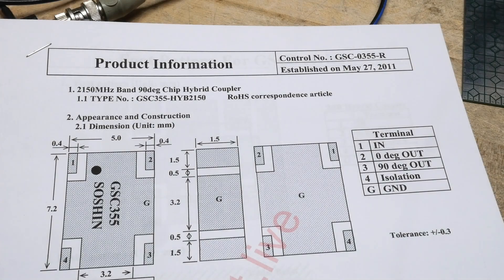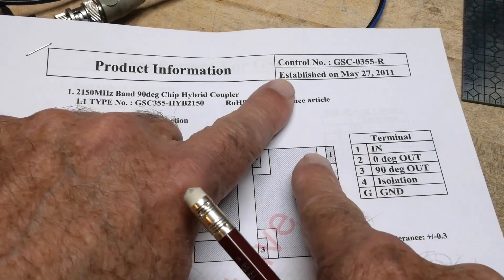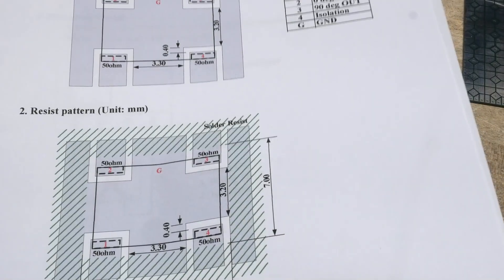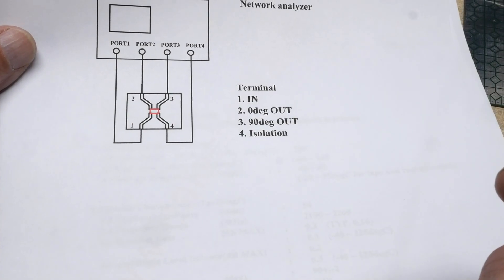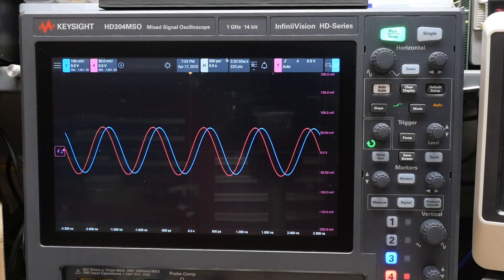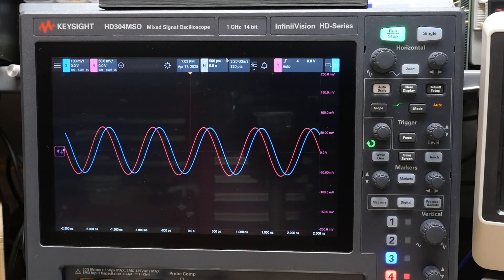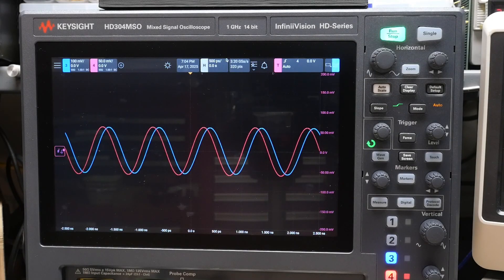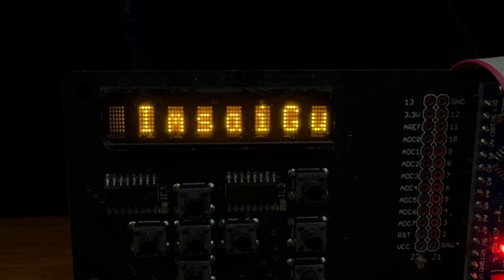#2223 2.15 GHz 90degree Hybrid Coupler